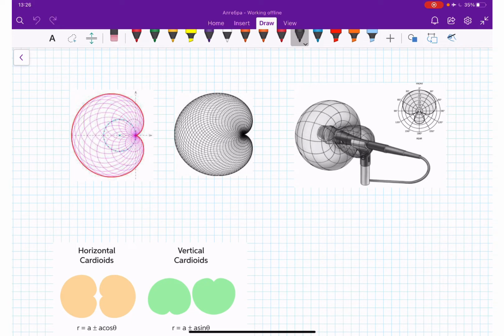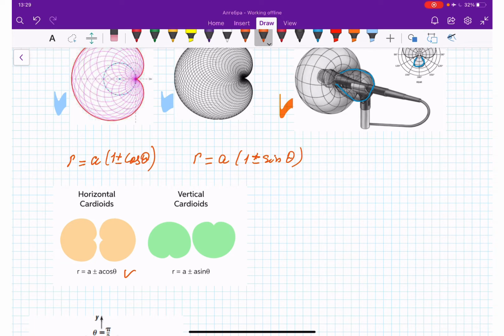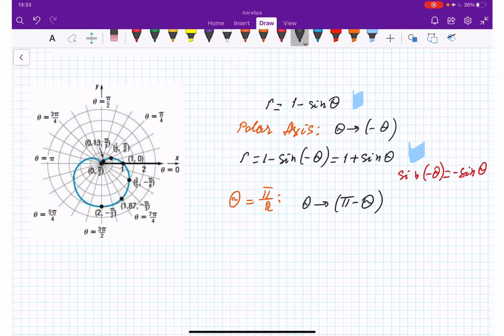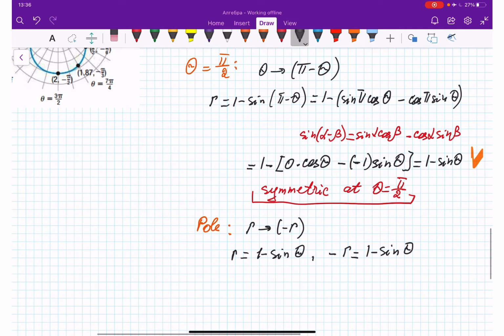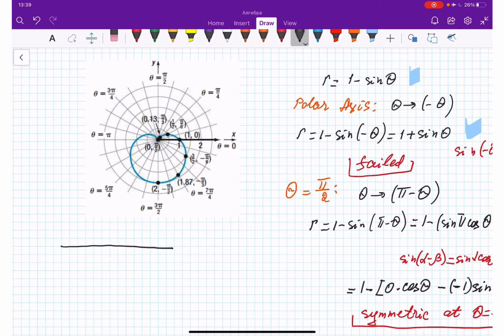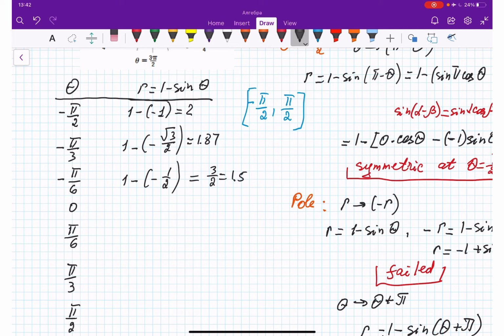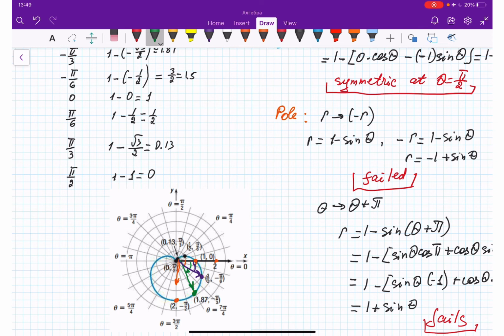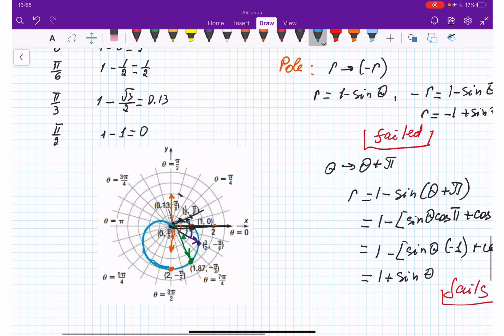Precalculus: Graphing Polar Equations: Cardioid. Part 1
Cardioid. Graphing Polar Equations. Part 1